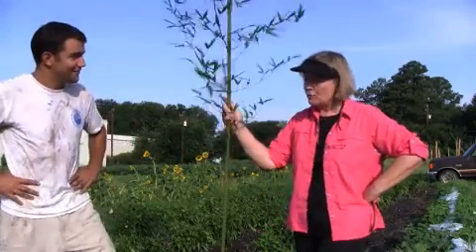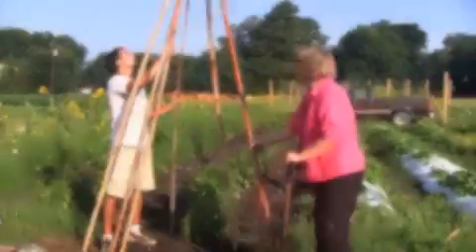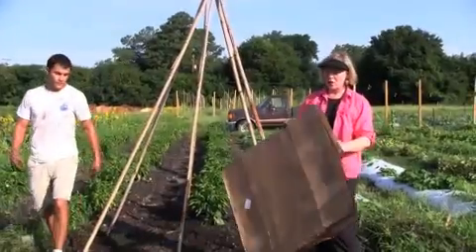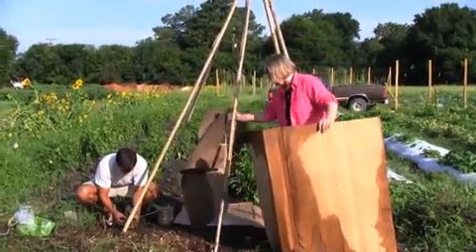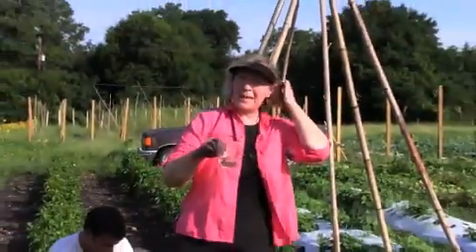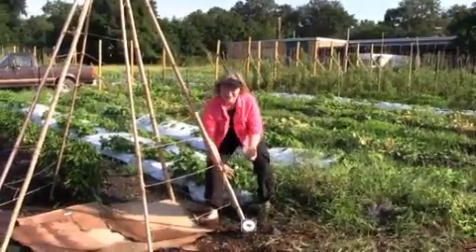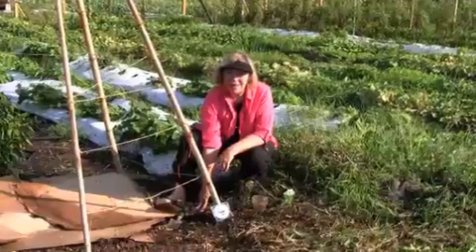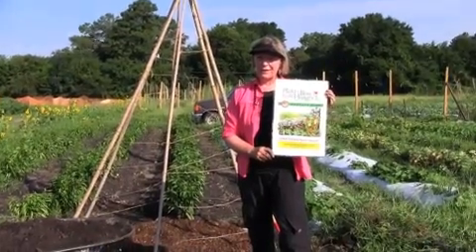How to Grow a Green Bean Teepee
Ryan Nevius with Sustainable Midlands and Eric McClam with City Roots urban farm take you through the steps of building and growing a green bean teepee. This healthy and fun hideout is made of bamboo or wooden stakes, and green bean vines are trained to grow up the twine in between them. Kids can now get excited to eat their vegetables that also serve as a foliage fort and playhouse.